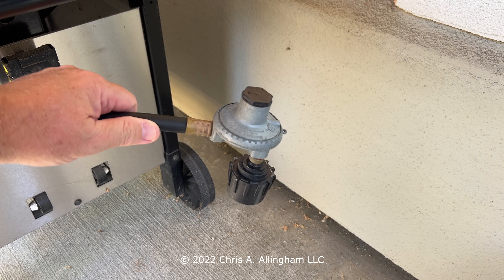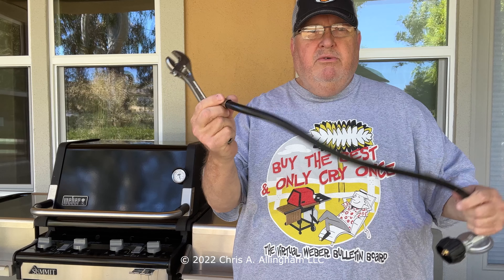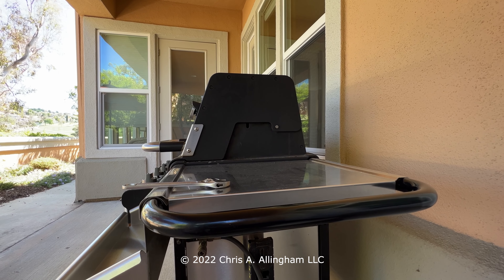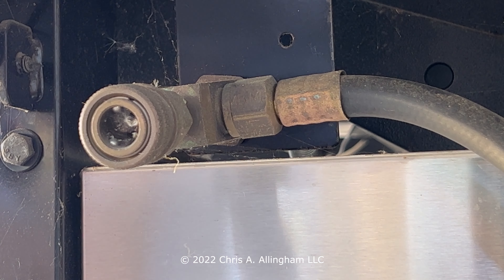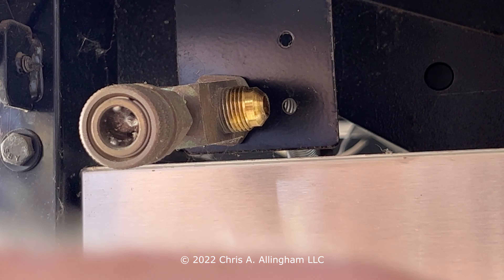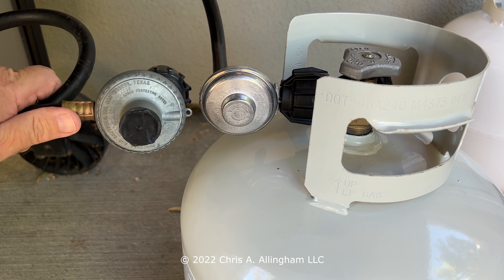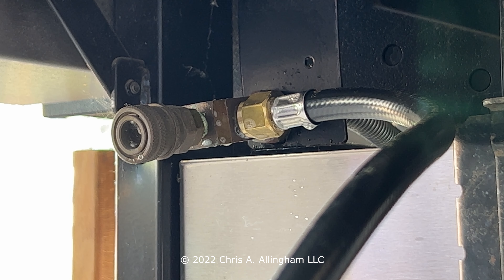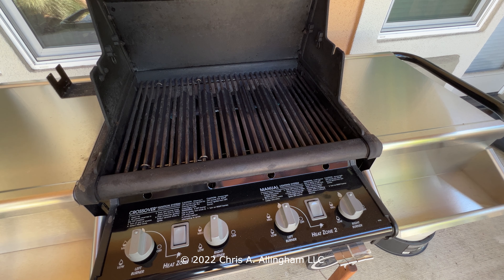Replacing Propane Regulator On Weber Summit 450 Grill - Chris Allingham - virtualwebergasgrill.com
It's easy to replace a bad propane regulator on a 2002 Weber Summit 450 gas grill. Watch this video to find out how it's done!

If you're looking for how to replace the regulator on a Genesis 1000 or similar grill, watch this video

Dexter 12" Slicing Knife
Victorinox 6" Boning Knife
Weber 12" Grill Brush
Steven Raichlen Grilling Gloves
Best-Selling Grilling Cookbooks

ABOUT US
The Virtual Weber Gas Grill (TVWGG) is dedicated to helping you, the Weber gas grill owner, get the most out of your investment in Weber quality. This blog features recipes, tips & techniques, cleaning, maintenance, and restoration information, and so much more. I hope you’ll find the posts interesting and informative, and that you’ll visit often and tell all your friends to visit, too!